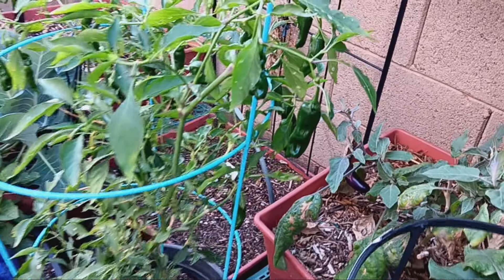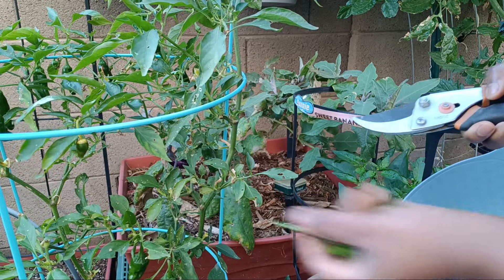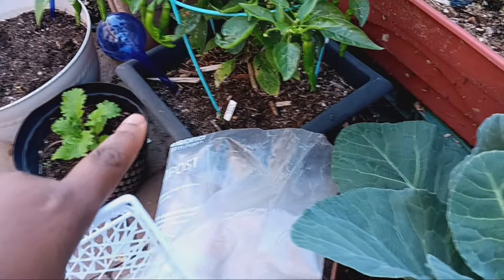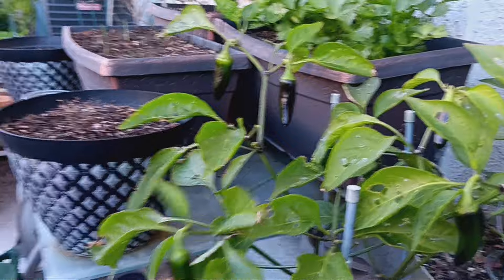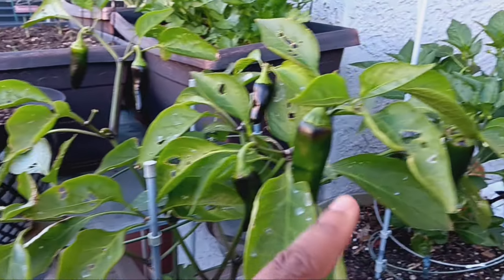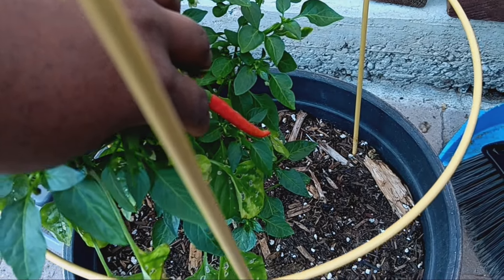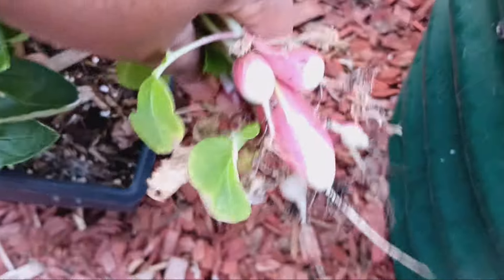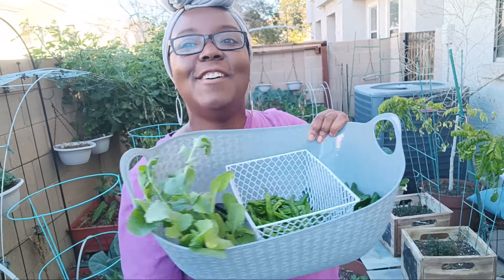Garden Harvest - Picking A Pack Of Peppers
Herbal Book

If you want to help support Team Benson and our Journey to building our forever Homestead check out our Amazon Wish List

2320 E Baseline Rd Suite 148-277